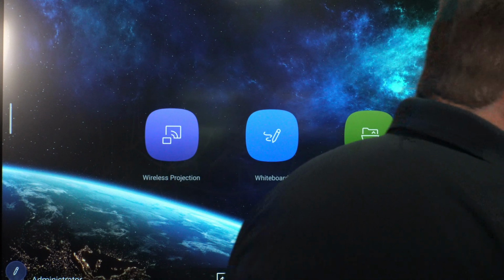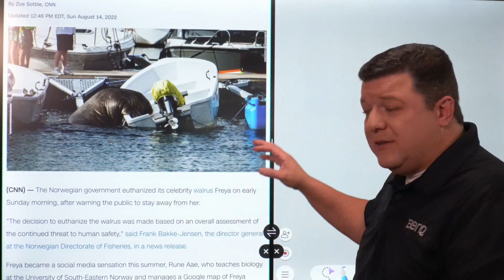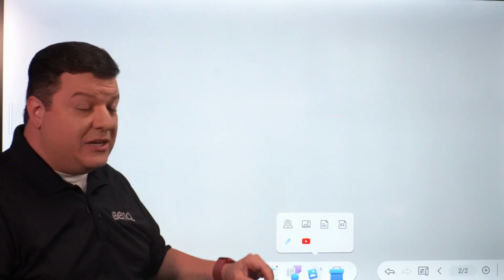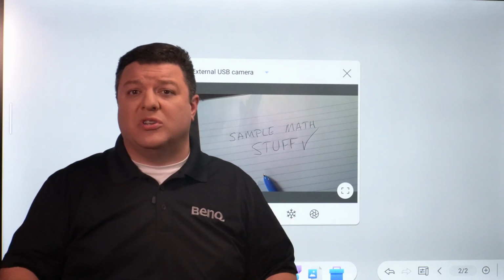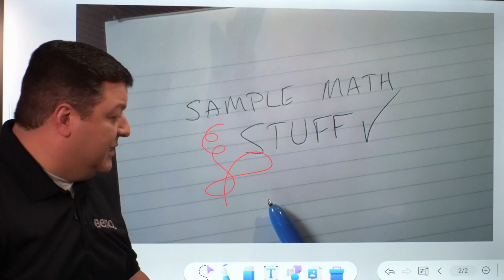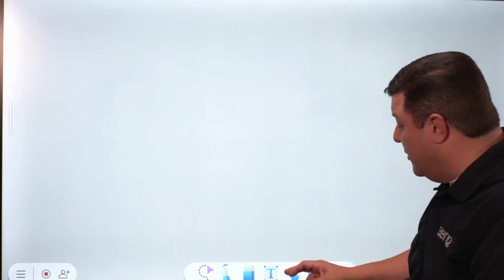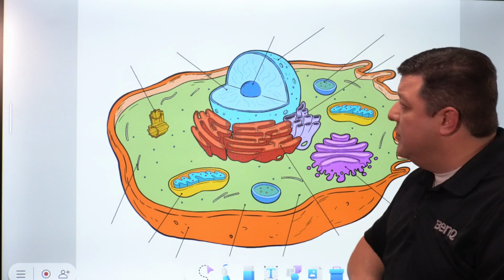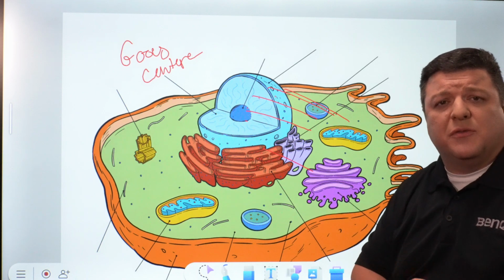Top 3 Favorite BenQ Features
Some of my favorite new features for the RM6503 BenQ Interactive Flat Panel Display are:

Split View - Which allows you to split apps and sources on the screen just like a on an android tablet

In EZWrite 6

0:00 Introduction of facorite features from BenQ
0:32 How to use Split View on the BenQ Board
1:05 How to copy an image to EZWrite 6 from a web browser
2:00 How to insert a picture from a webcam into EZWrite 6
3:16 How to lock an inserted image to EZWrite 6
4:00 How to use templates in EZWrite 6
6:41 Have a Grifftastic Day!